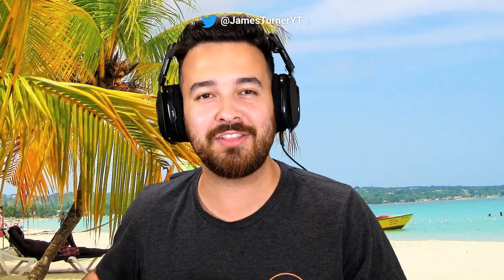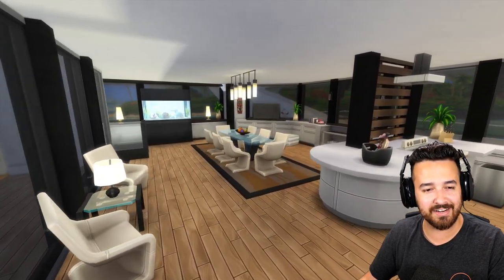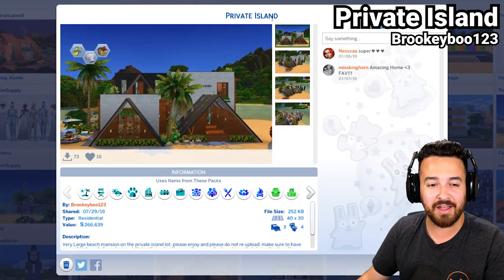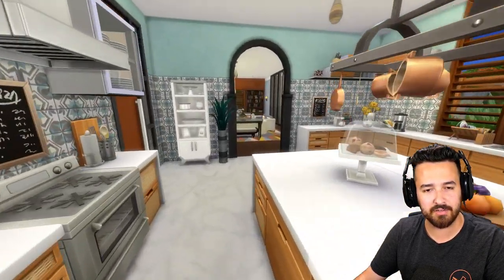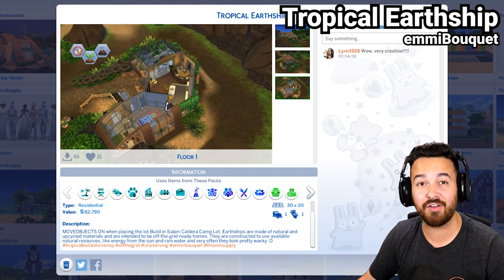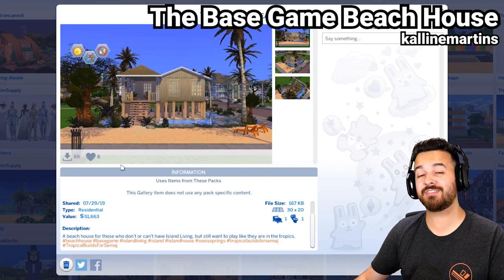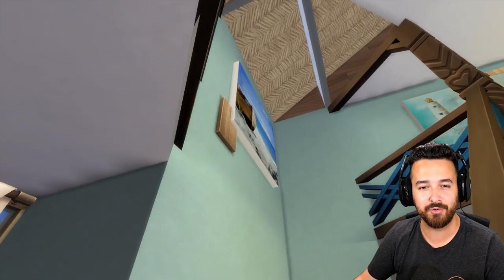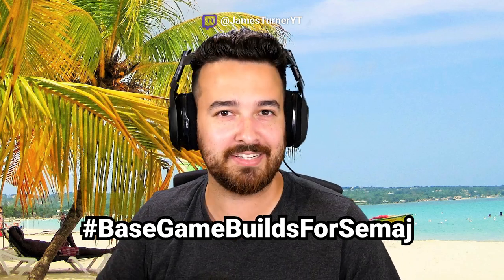This Sims 4 boat is amazing! (Your Gallery Builds)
This boat built in The Sims 4 looks absolutely awesome!

Downloads:
Sulani Catamaran by Scheinheilig1603: